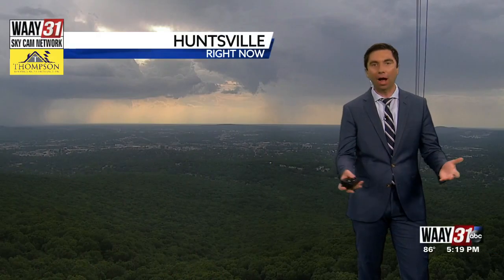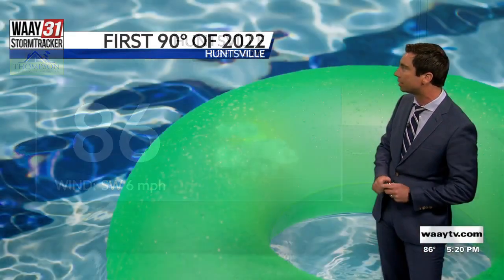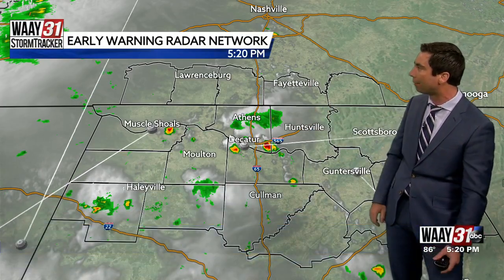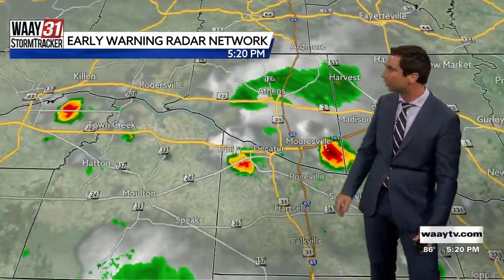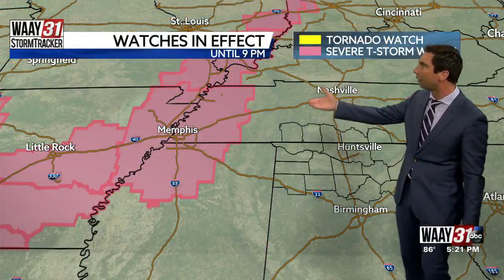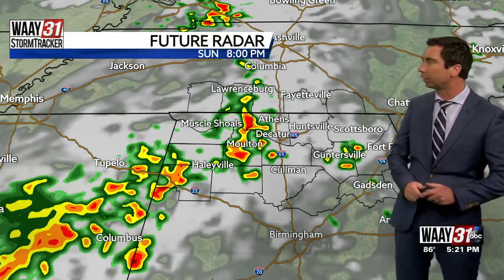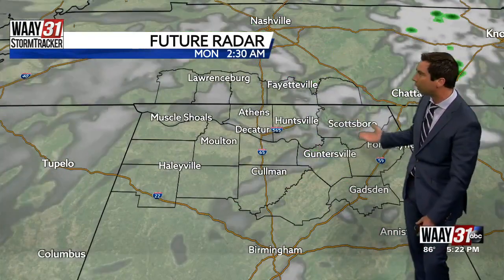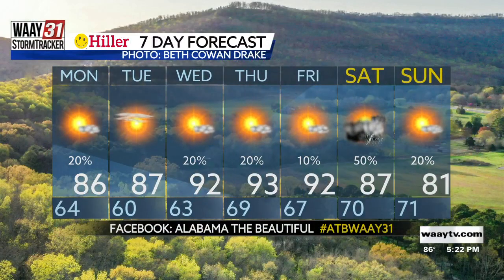Rob Elvington's Sunday, May 15 North Alabama Weather Forecast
More storms are possible tonight, some could be strong to severe near the Mississippi state-line.